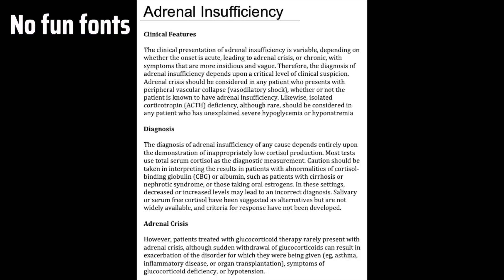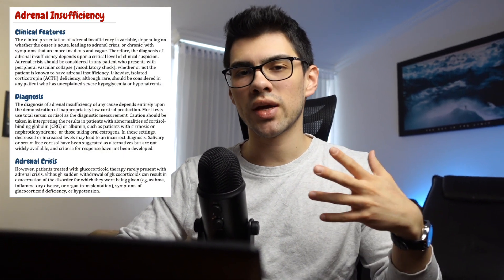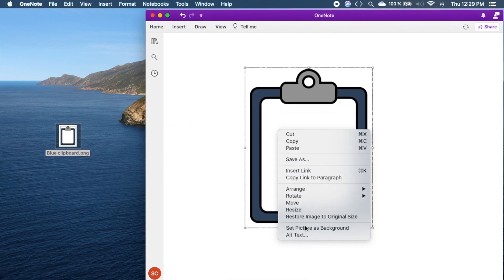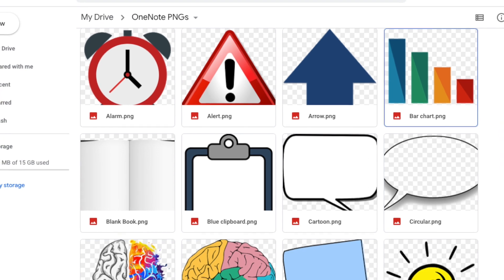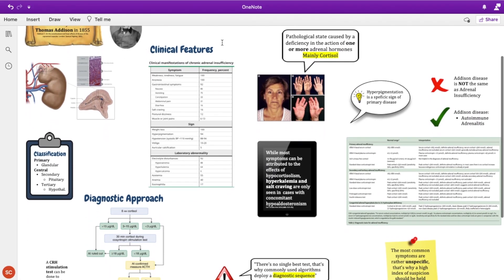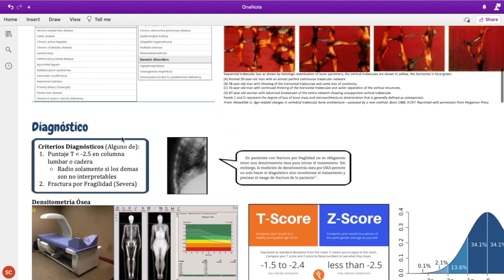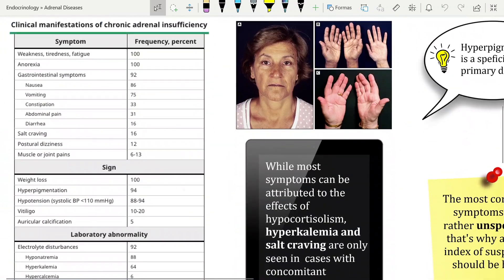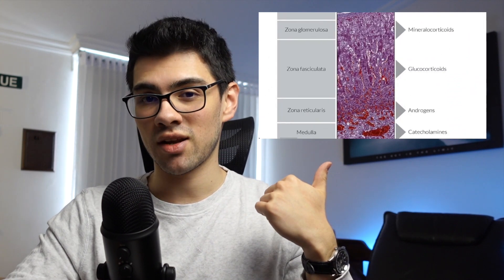How I Take Neat Productive Notes (OneNote)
Timestamps 🚀
0:00​ The end product
0:33 Step 1
1:09 Step 2
1:52 Step 3